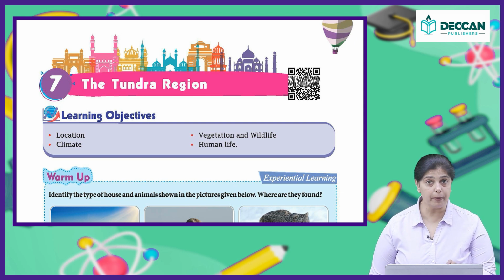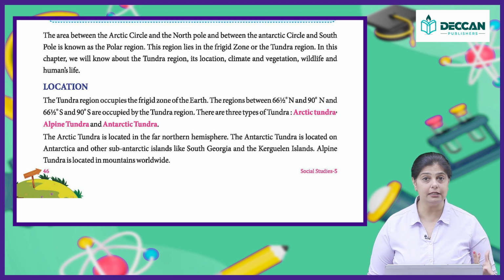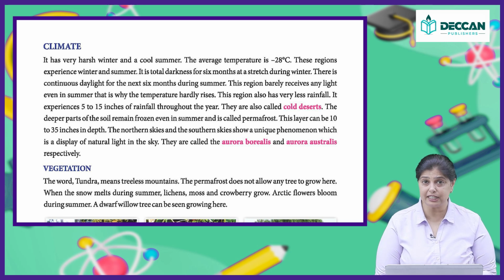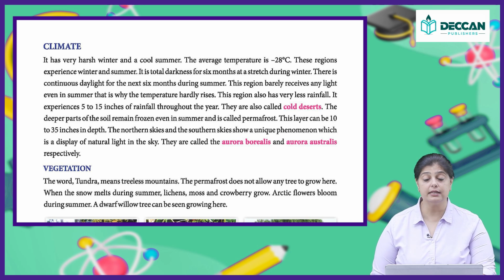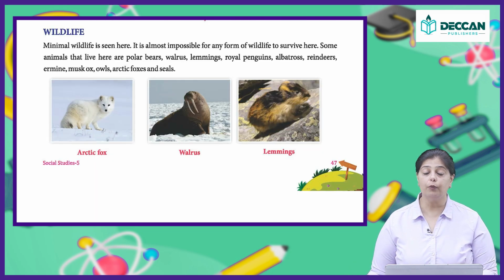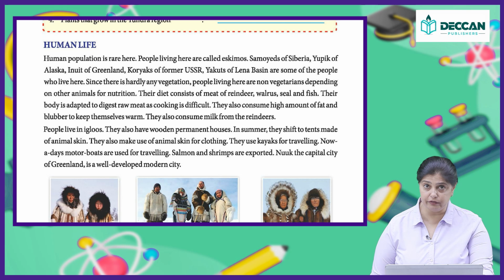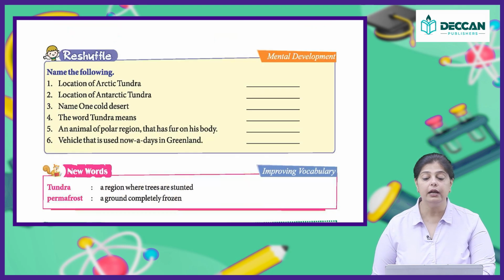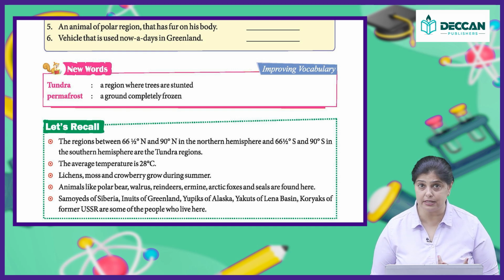Ch 7 | Deccan | SST | Class 5 | The Tundra Region | For children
SST, a new launching of Deccan Publishers, is embellished with all the features for which the products of Deccan Publishers are famed i.e. rich study material,
creative illustrations, thoughtful presentation, interactive exercises, quality printing and much more. But what makes it different from other is that the books
of the series are geared up with digital animation, web-support and animated videos wherever required.